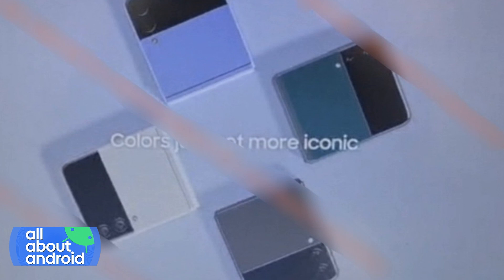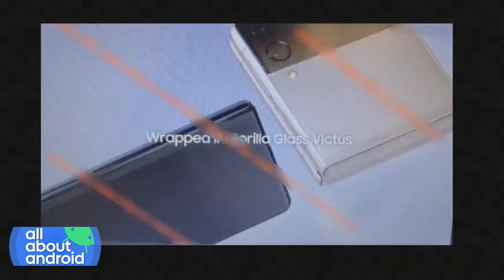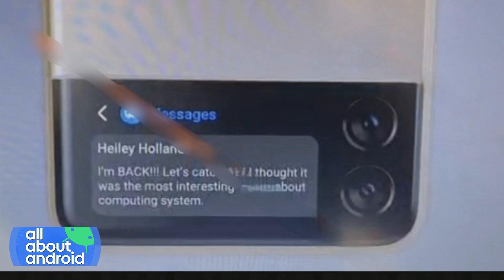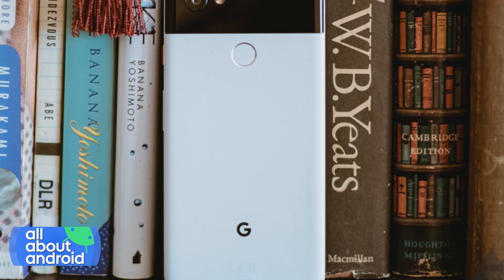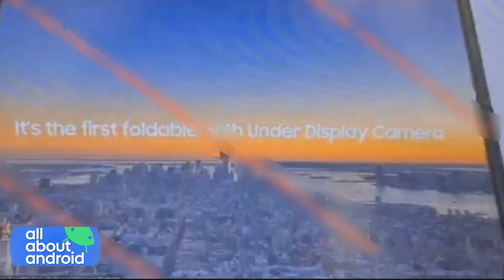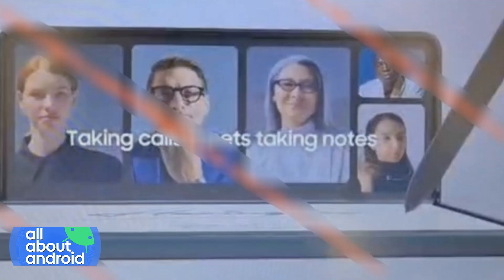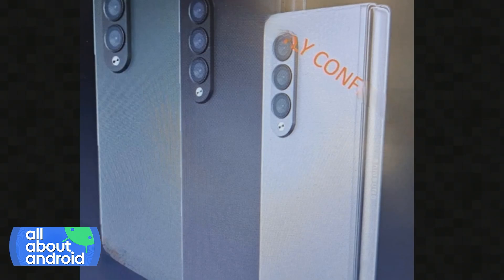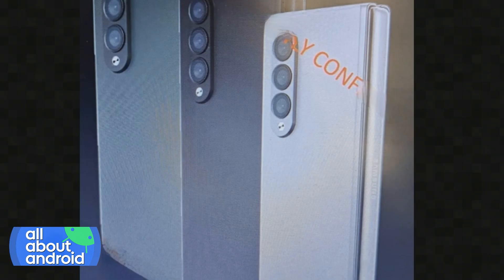Galaxy Z Fold3 and Z Flip3 Leak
On All About Android, Jason Howell, Florence Ion, Ron Richards, and guest Wesley Faulkner pick apart the leaked images of Samsung's upcoming foldable smartphones, the Galaxy Z Fold3 and Z Flip 3.

Hosts: Jason Howell, Ron Richards, Florence Ion
Guest: Wesley Faulkner